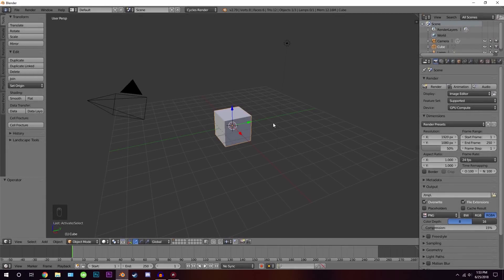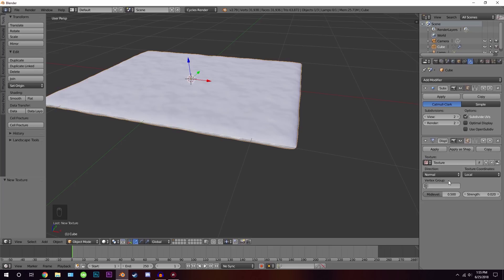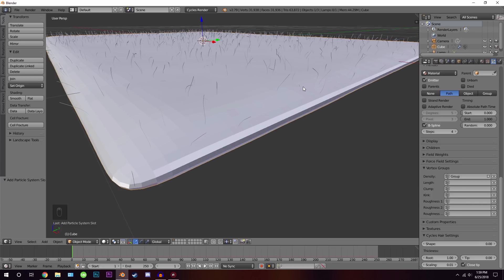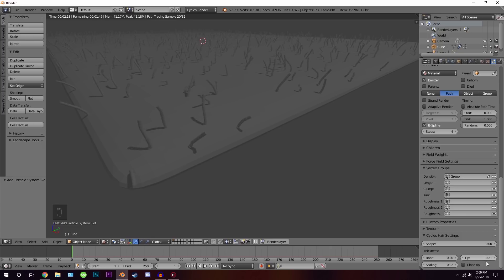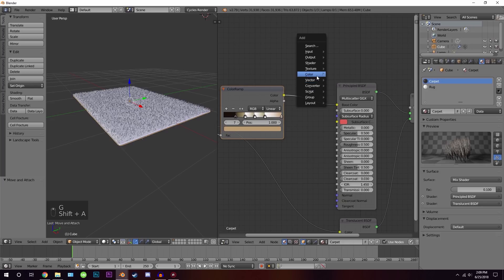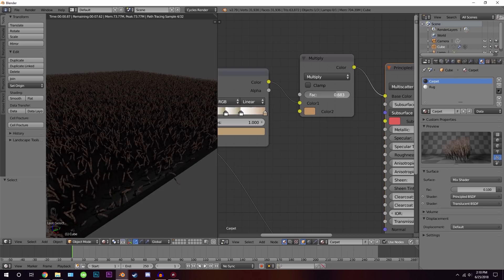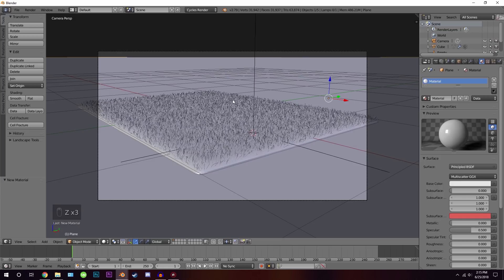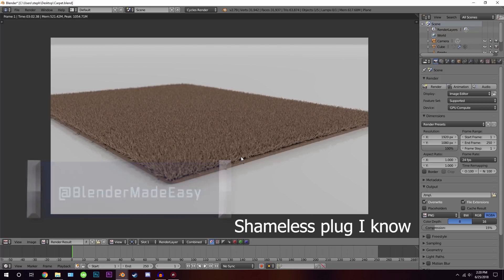How to Make Realistic Carpet in Blender (Particle System)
Hello everyone and in this Blender tutorial we will be creating carpet using the particle system! We will go through step by step and you will learn about hair particles, hair materials and more.

I'm kidding but seriously though leave a like plz...

Checkout my latest course on the Soft Body Simulation in Blender!

Download Blender
Blender.org

Blender
Tutorial
Particle System
Carpet Hair
Realistic